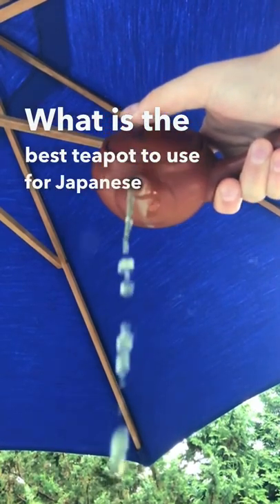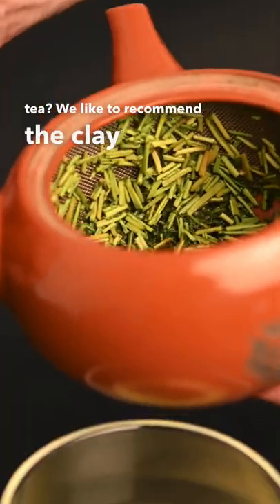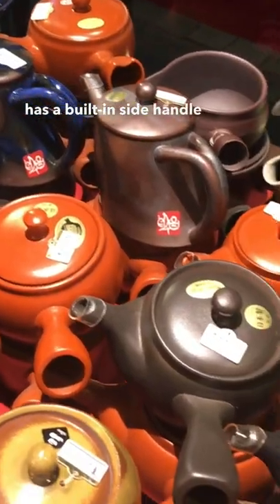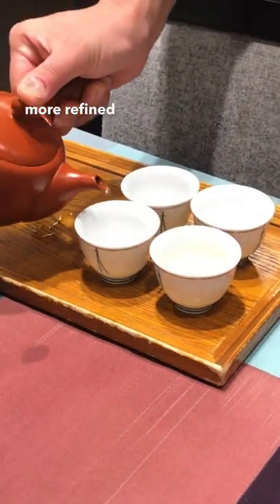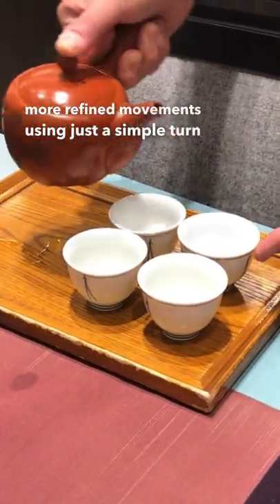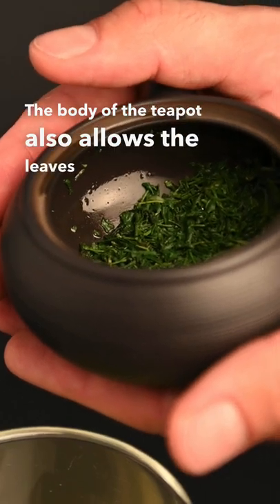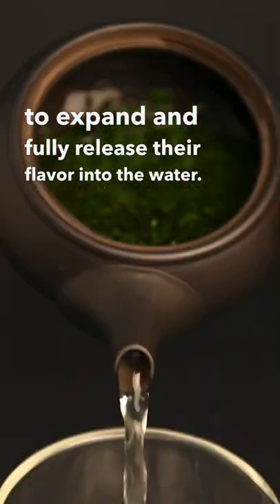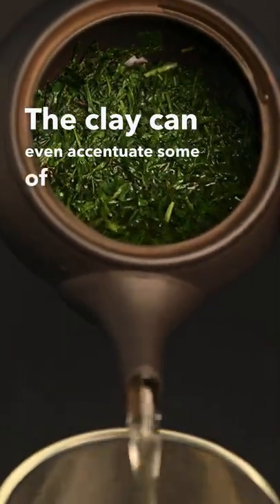Best Teapot to use for Japanese green tea (Kyusu teapot)